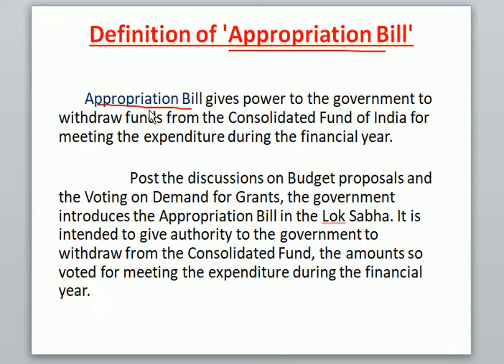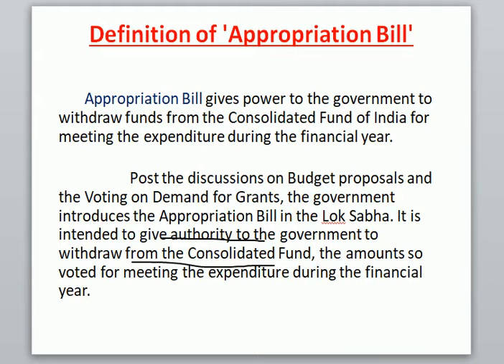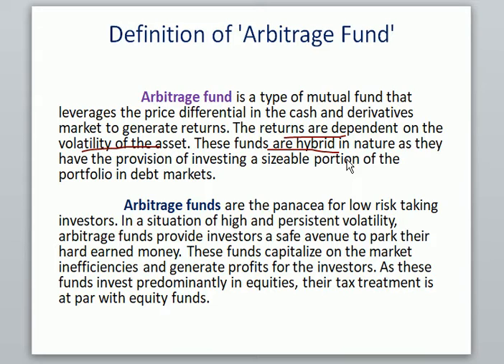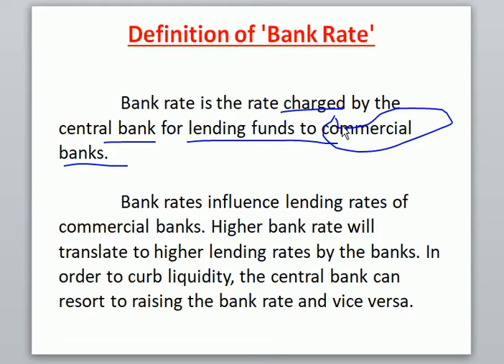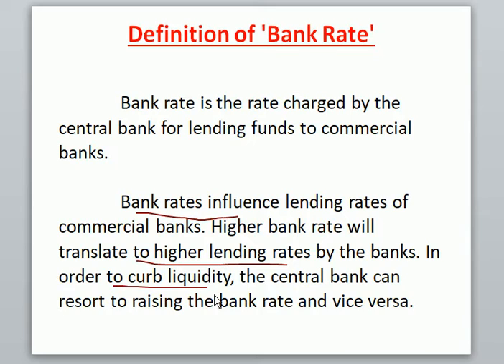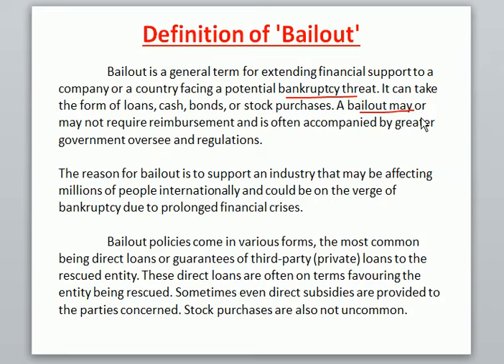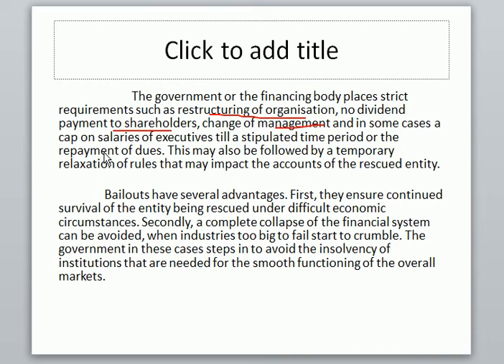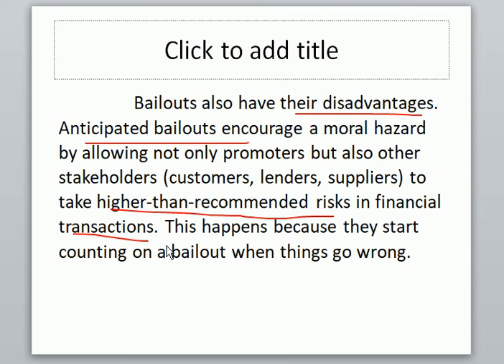TSPSC/UPSC-appropriation bill. Bailout Advantages and Disadvantages, Bank rate, Arbitrage fund.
Financial terms- Appropriation bill. Bailout Advantages and Disadvantages, Bank rate, Arbitrage fund.